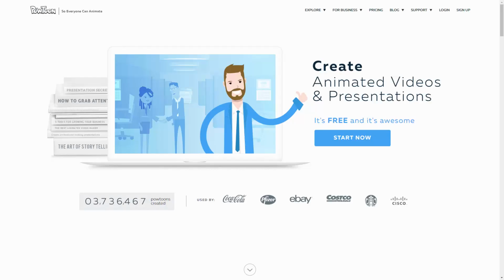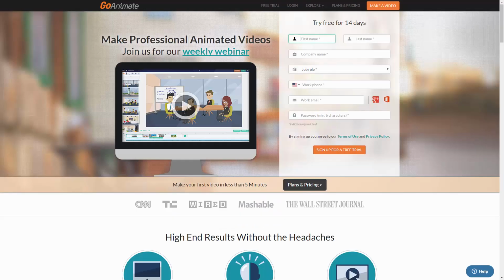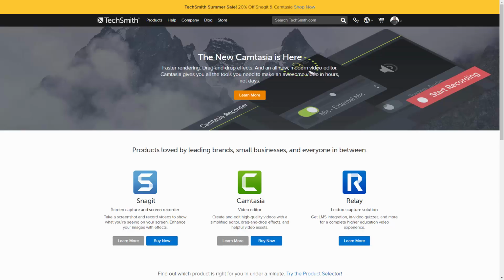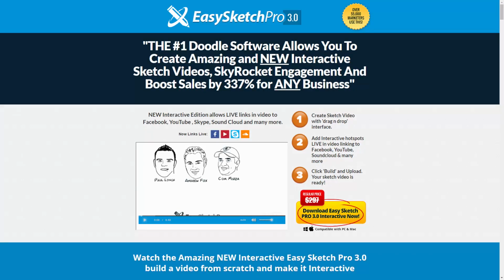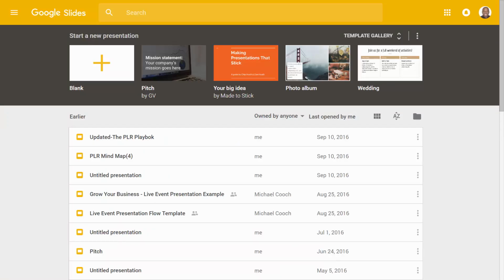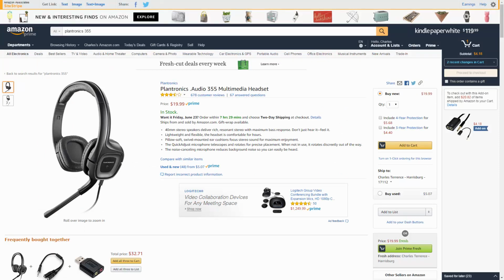00 Animation Course -Animation Programs and Tools -Overview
00 Animation Playbook -Overview
introduction about amimation and its tools and programs that we can use in like as Techsmith Camtasia , Google slides , Goanimate , Sparkol , Powtoons , VideomakerFX , animatron , easysketchpro ,. ,etc.

look to all the list course which will contain also
how to prepare scripting??
add edit text ???
add and edit audio  ???
add and edit video???